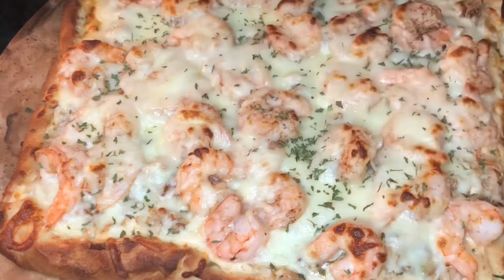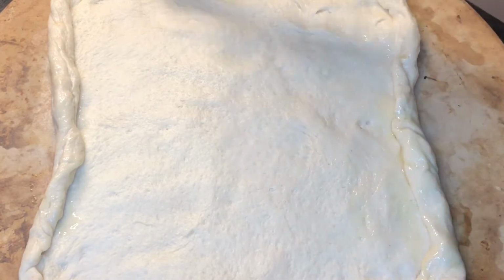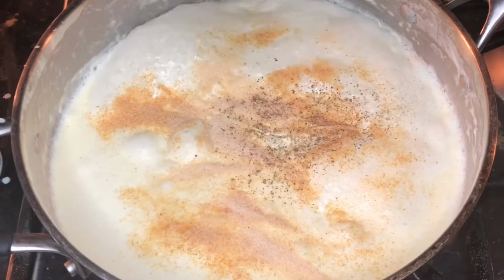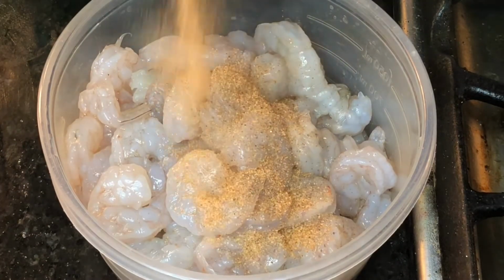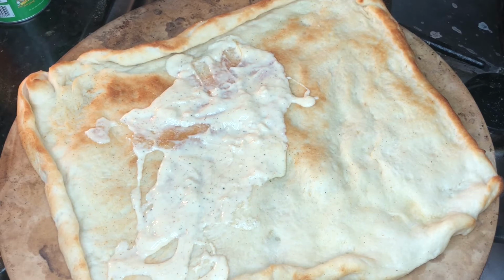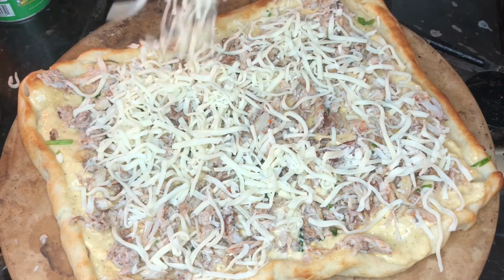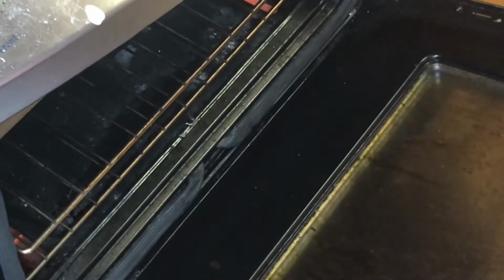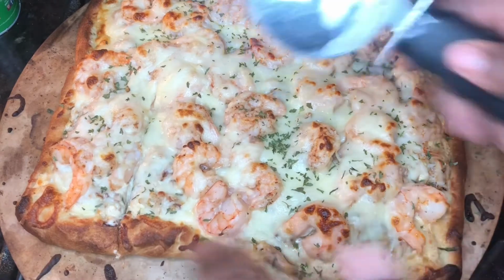Easy Seafood Pizza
Hey Y'all
Ingredients

Crust
1 Pizza Crust
1 Tbs unsalted butter, melted
1 tsp garlic powder
1 tsp onion powder
1 tsp Italian seasoning

Sauce
1 1/2 c Heavy Cream
2 Tbs Parmesan Cheese
2 Tbs Lemon Juice
1 tsp of each
garlic powder
Creole seasoning
Chicken bouillon powder
onion powder
1/2 tsp black pepper
pinch salt
parsley flakes, for garnish

Toppings
Green Onions
1 lb Shrimp, seasoned
13 oz crab meat, of choice

🖲 Entrepreneur/ Business? Get a shoutout on my channel. Send me your stuff
Easy Bakers